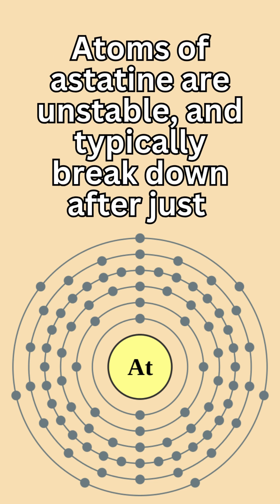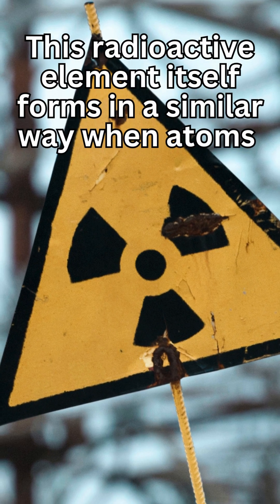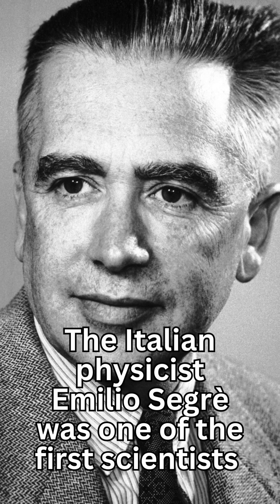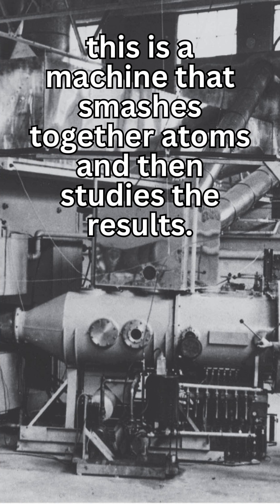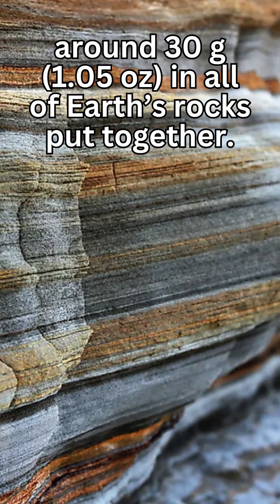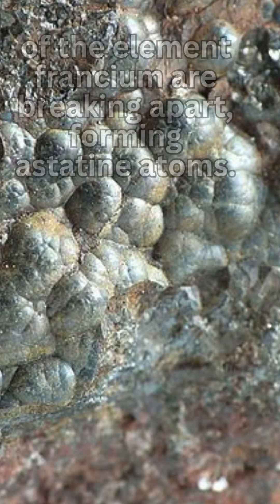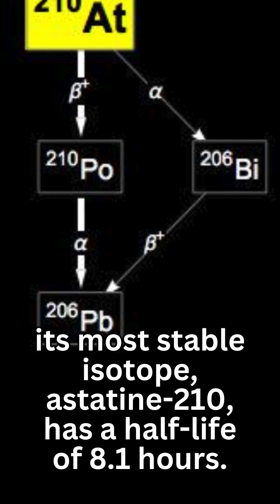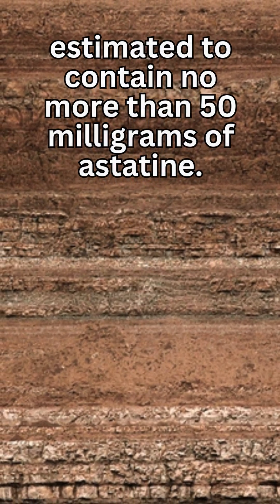Astatine!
Astatine At 85
ATOMIC MASS (210)
STATE Solid
DISCOVERY 1940 (Dale R Corson, Kenneth Ross MacKenzie, and Emilio Segrè)
Atoms of astatine are unstable, and typically break down after just a few hours, into atoms of lighter elements, such as bismuth.
This radioactive element itself forms in a similar way when atoms of a heavier element called francium and polonium break apart.
The Italian physicist Emilio Segrè was one of the first scientists to isolate a sample of pure astatine.
He was able to do so by using a particle accelerator: this is a machine that smashes together atoms and then studies the results.
Only tiny amounts of this radioactive halogen exist in nature – around 30 g (1.05 oz) in all of Earth’s rocks put together.
Uraninite: Inside this mineral, unstable atoms of the element francium are breaking apart, forming astatine atoms.
Unstable: All of astatine’s isotopes are unstable; its most stable isotope, astatine-210, has a half-life of 8.1 hours.
Rare: The top kilometre of the Earth’s crust is estimated to contain no more than 50 milligrams of astatine.
Unknown: Due to its instability, a visible sample of astatine has never been made, so we know little of its properties.